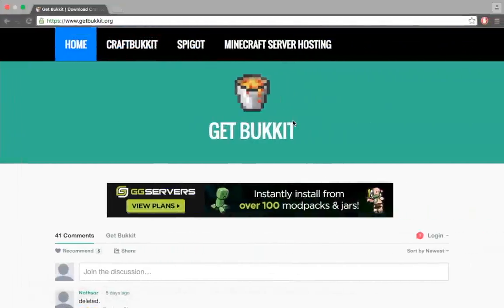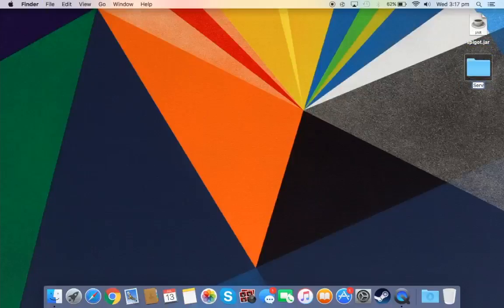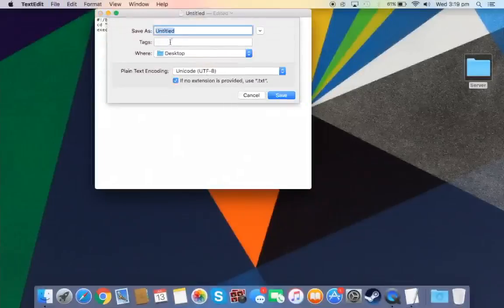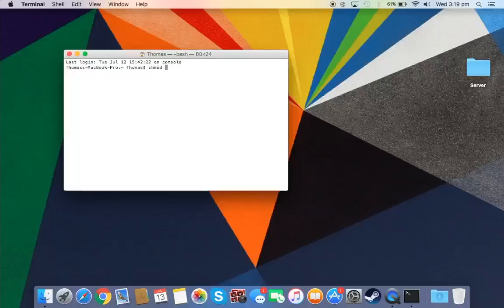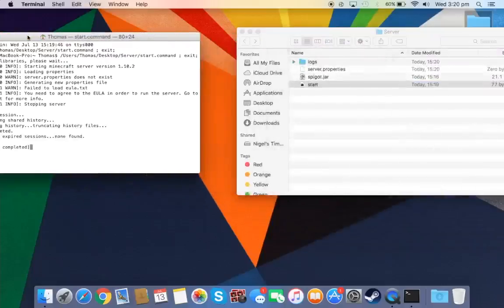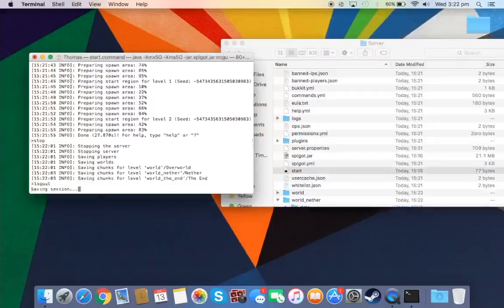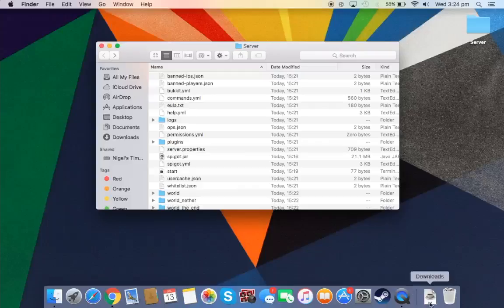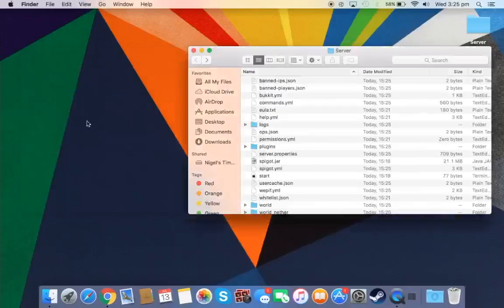How to make a Minecraft Spigot Server (Mac) 1.10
#!/bin/bash
cd "$(dirname "$0")"
exec java -Xmx5G -Xms5G -jar spigot.jar nogui